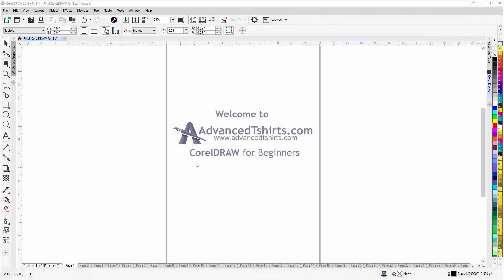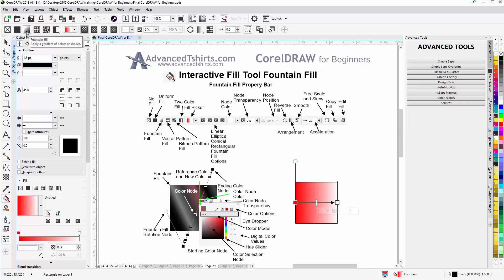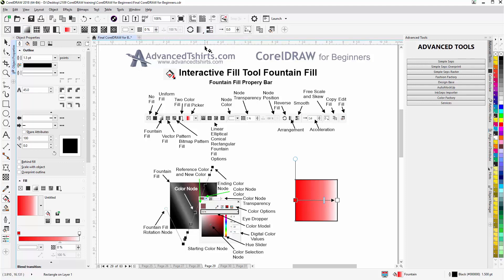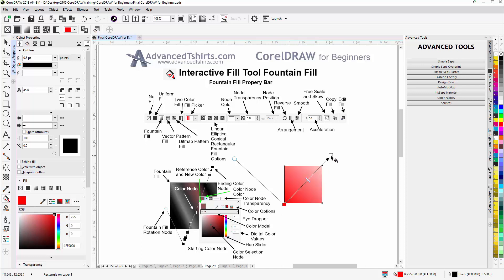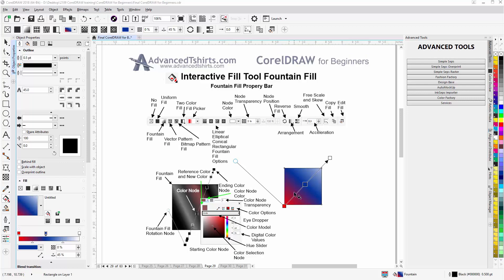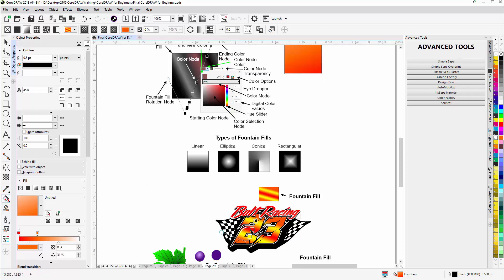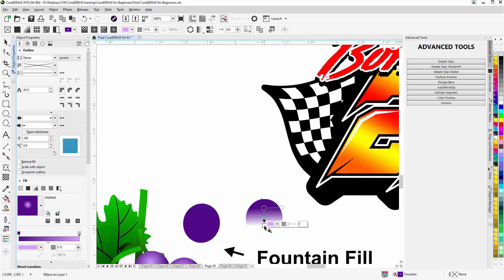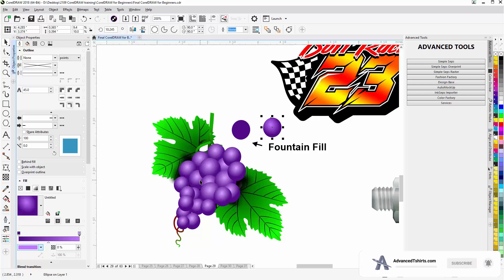CorelDRAW for Beginners Tutorial the Interative Fill Tool and Fountain Fills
In this CorelDRAW video tutorial, we will work with the Interactive Fountain fill Tool. For more information or to download the free work along with tutorial file